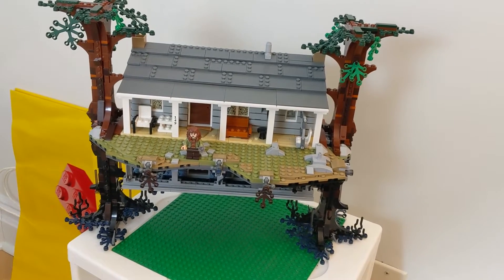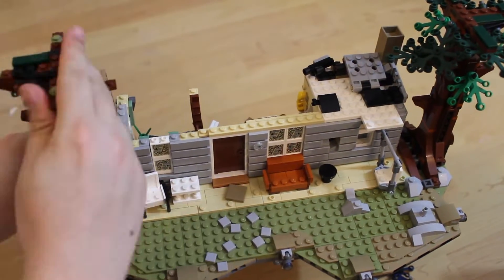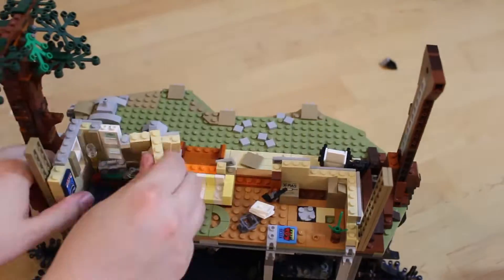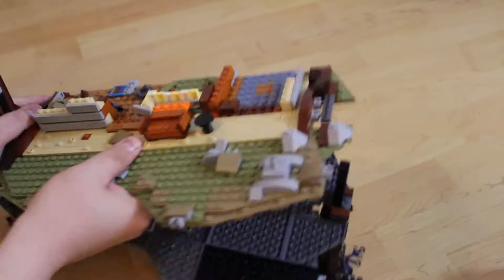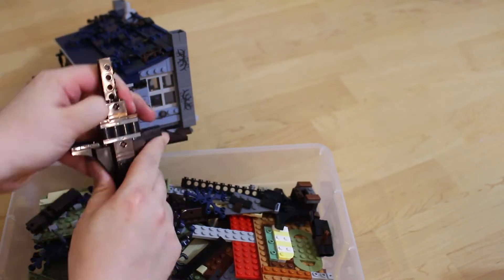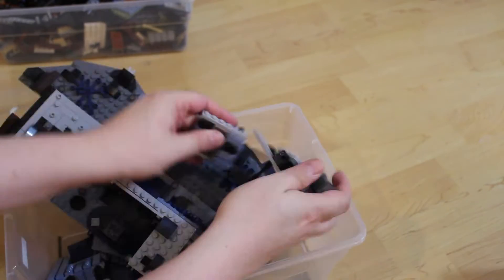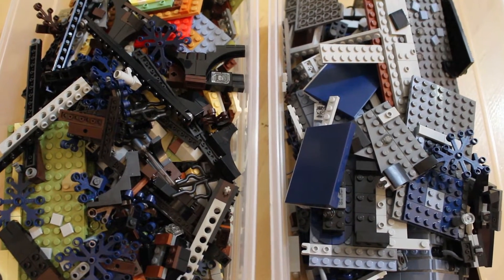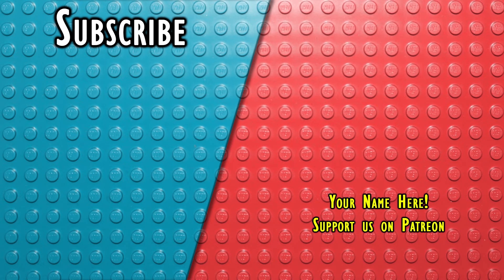A Strange Thing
What could be stranger than taking apart a LEGO set?